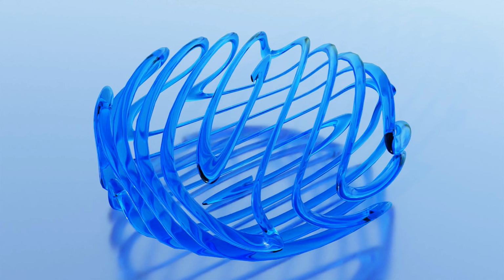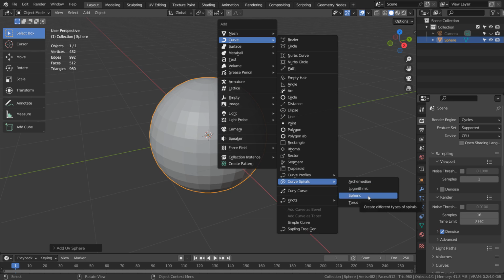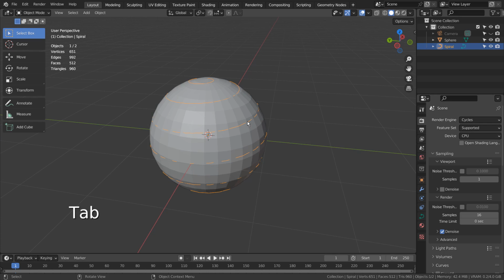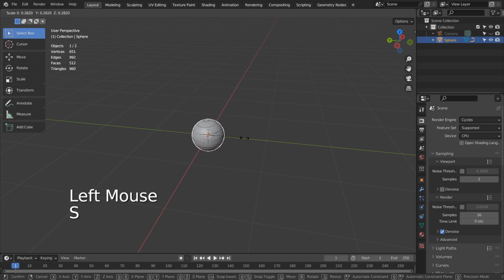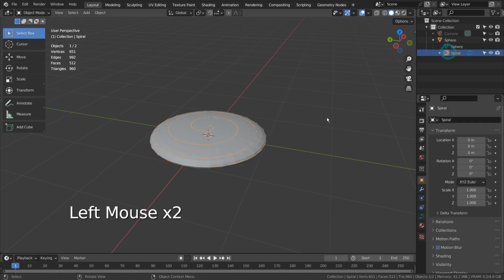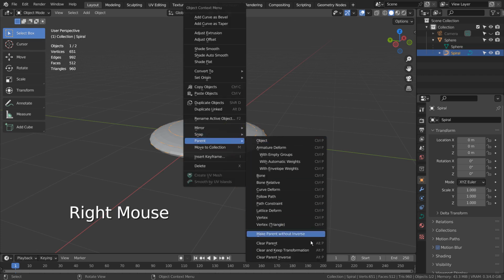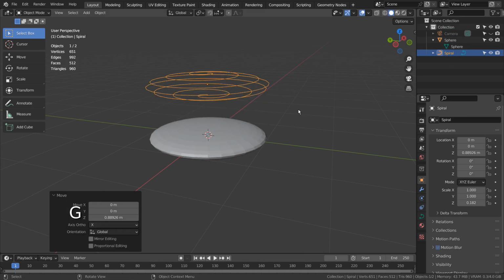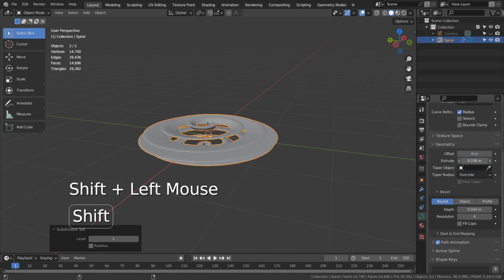Blender Tutorial - Clear and keep transformation